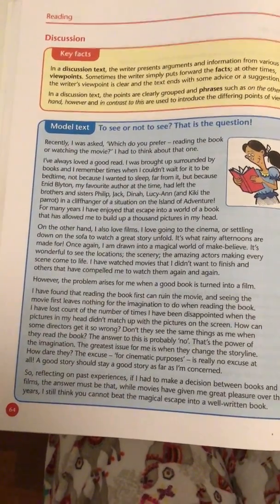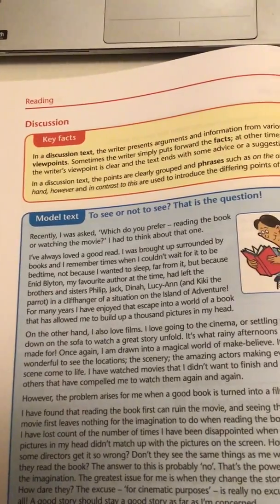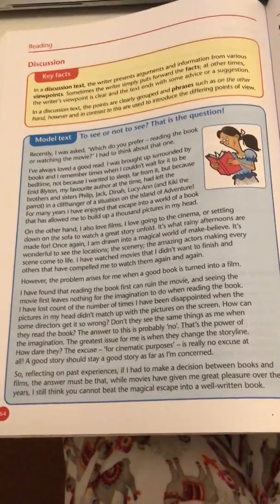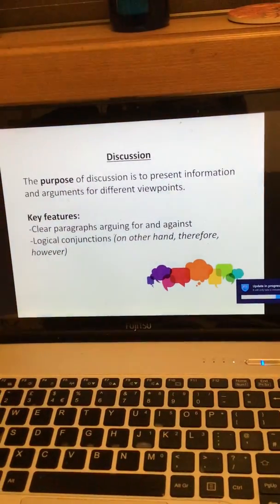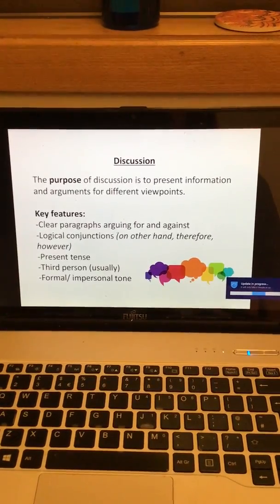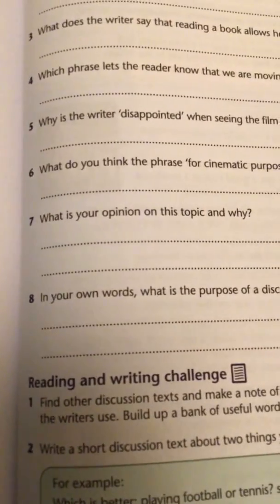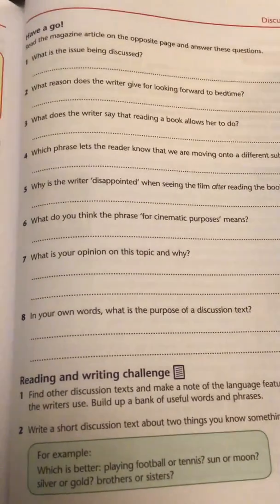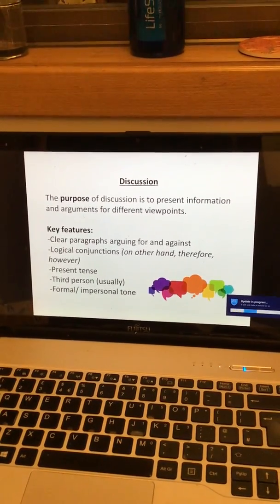Weds 18th- Discussion text answers